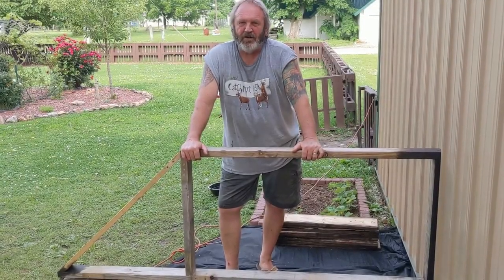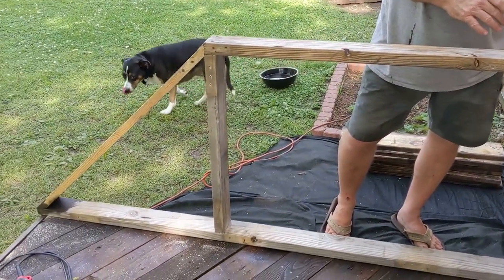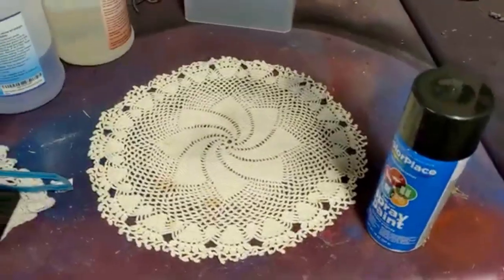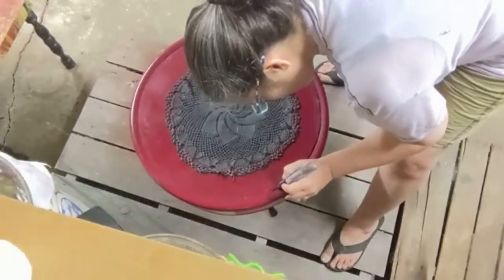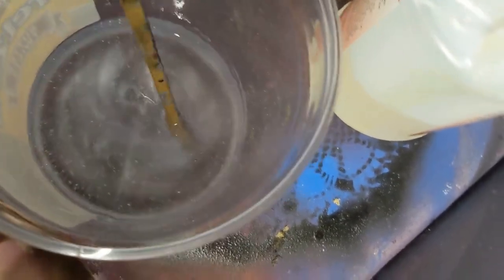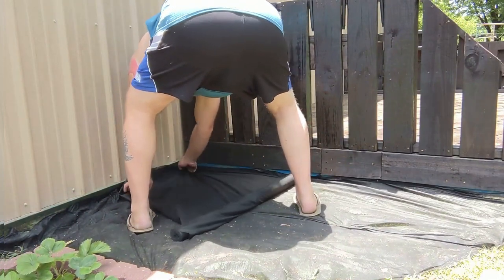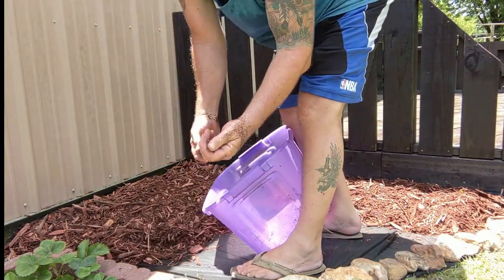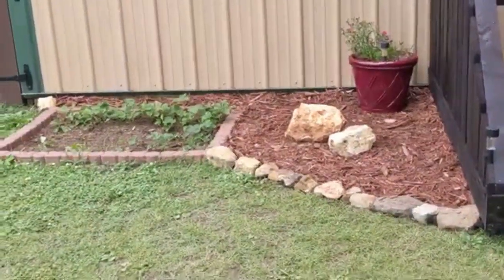DIY Pallet Deck (Part Two)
Follow us as we create, repurpose, and recycle, using materials that are inexpensive and widely available.  Currently living in Southwest Missouri, we've traded our suburban lifestyle for laid-back, country living.  Our bushcraft style construction suits us perfectly, and we hope it will inspire you to start some projects of your own. These tutorials include step by step instructions so you can "do it yourself" too!

Check out our personalized travel guide, links to our videos and if you wanna be like the cool kids, get yourself some handmade merch from our store @